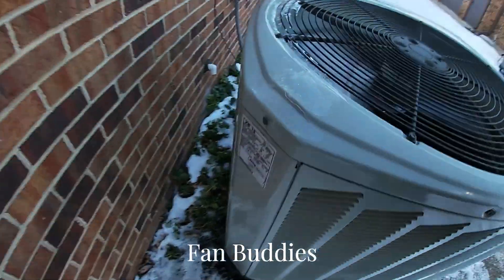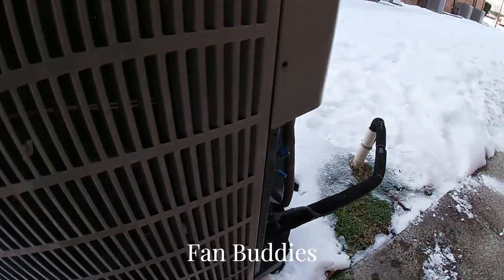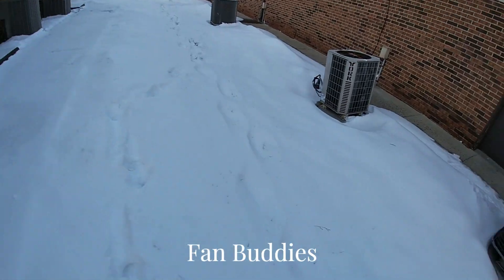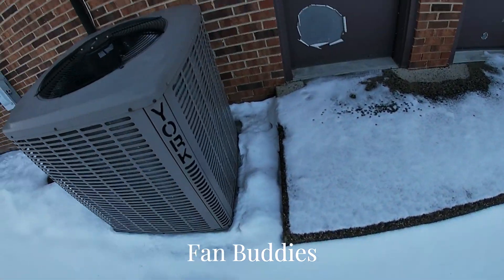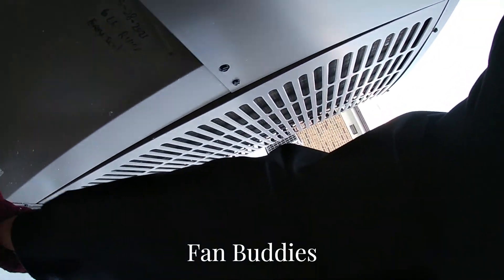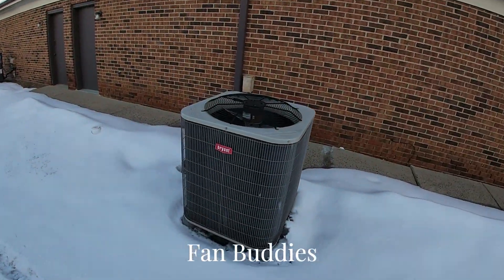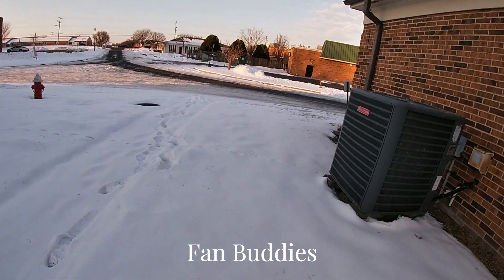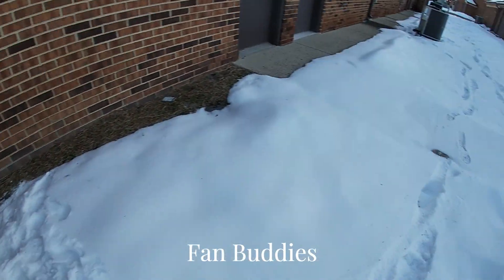Goodman, Bryant, York, American Standard, & Trane Heat Pumps Revisited (Some Running (Heat Mode))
Taken Sunday, January 12, 2025, 7:46 AM, 27 DGRS F (wrong date in vid)

2025 Fan Buddies Productions